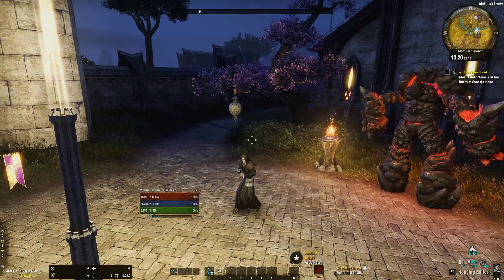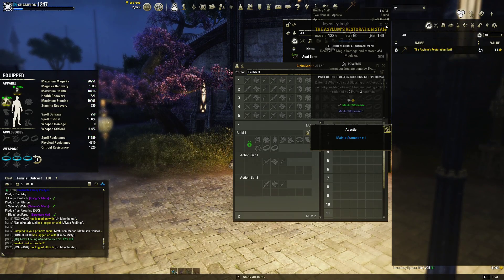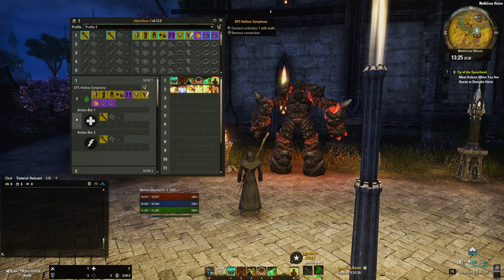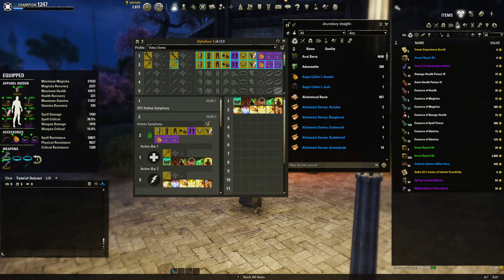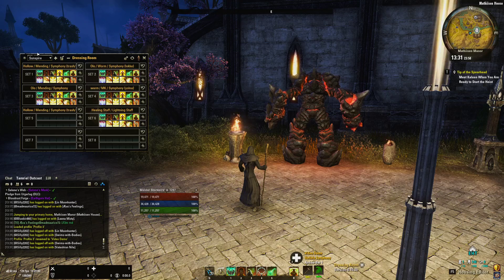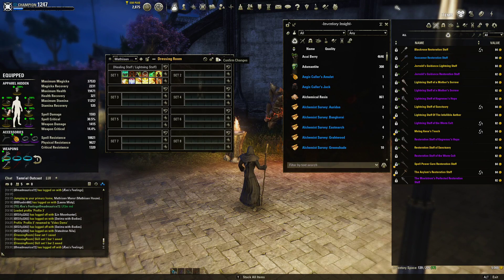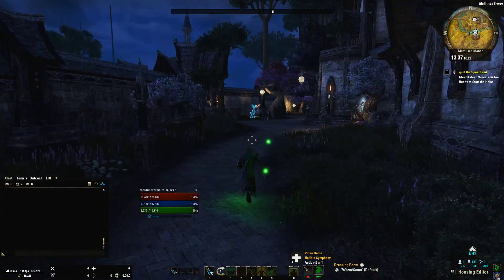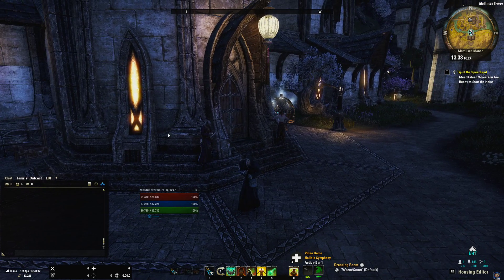How to use AlphaGear and Dressing Room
A quick introduction to two powerful tools to manage your gear and skill setups. If you have questions, leave a reply.